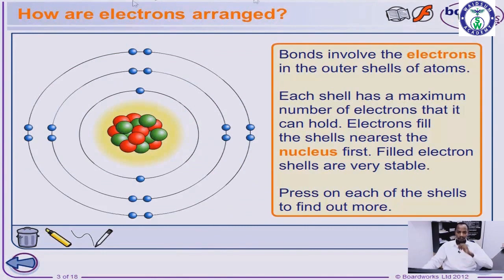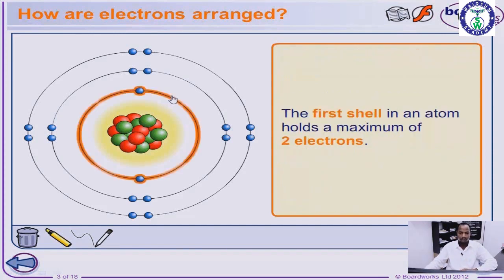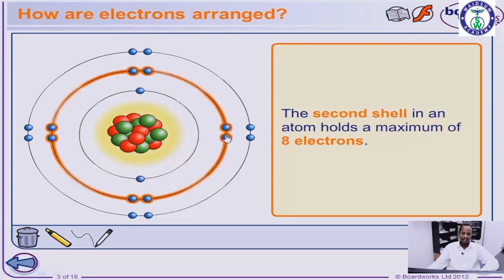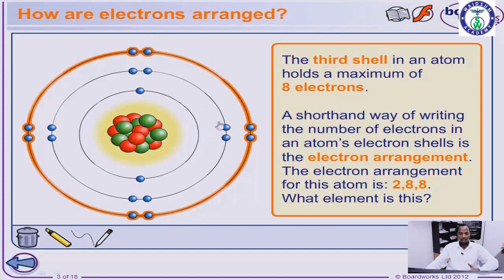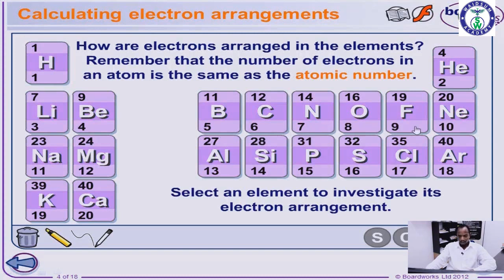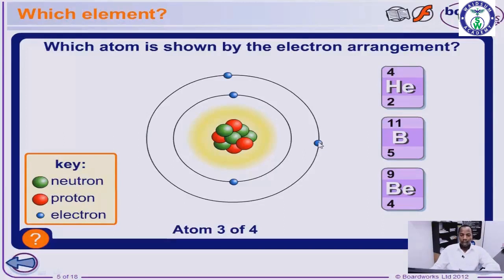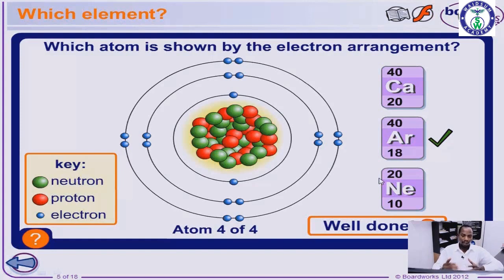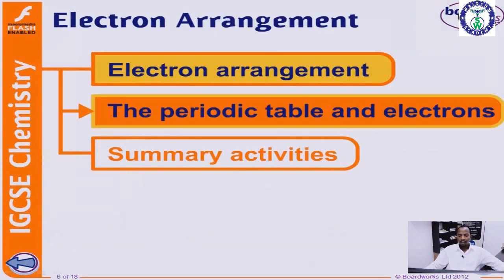IGCSE Chemistry - Atoms - Part 3